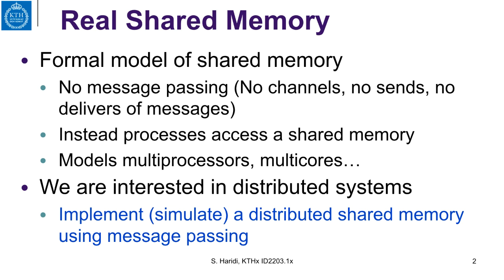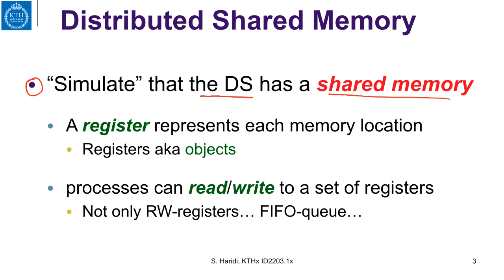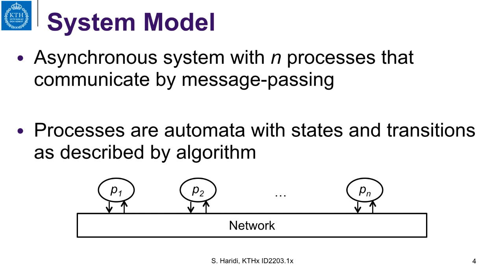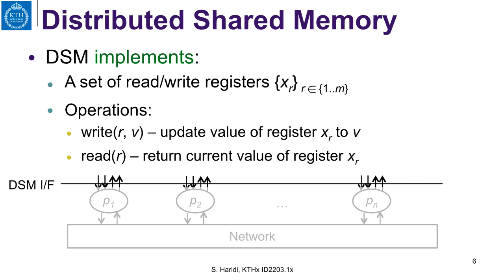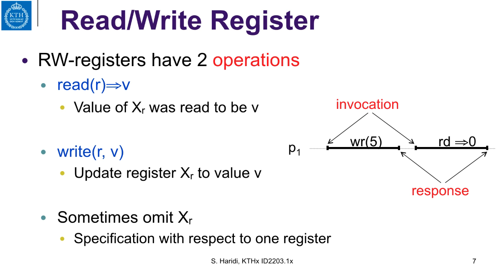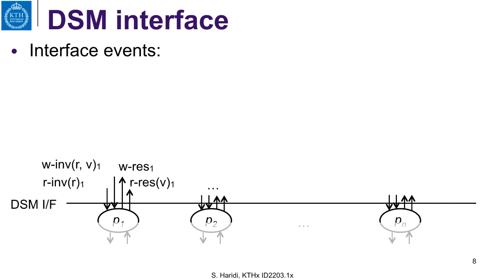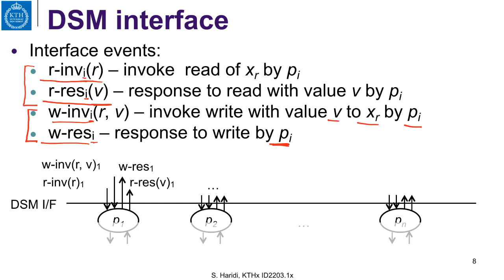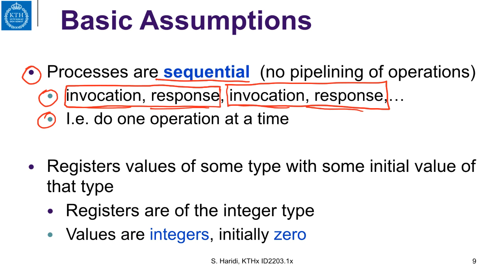7 1 distributed shared momory